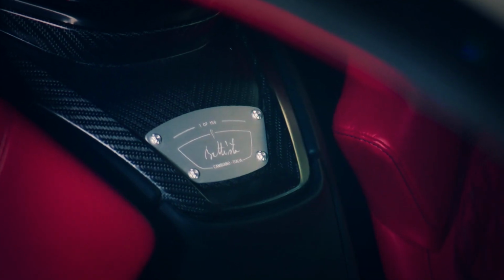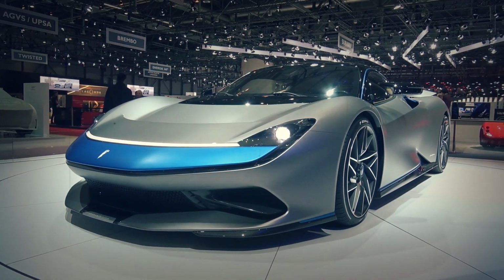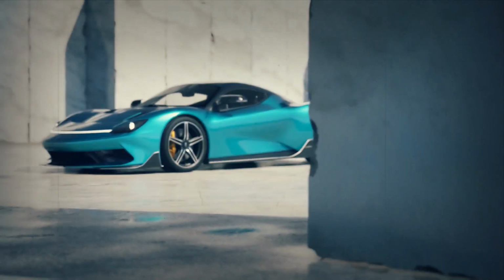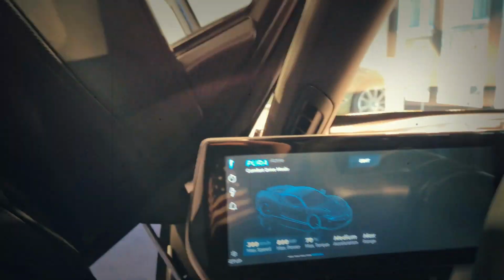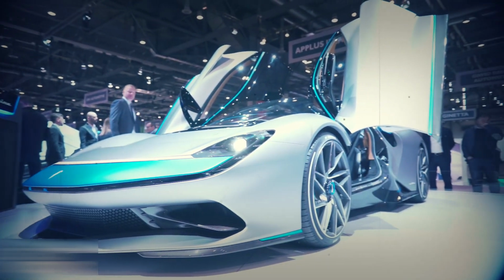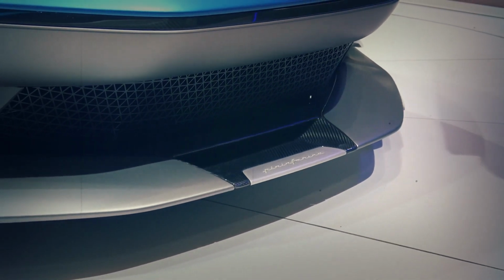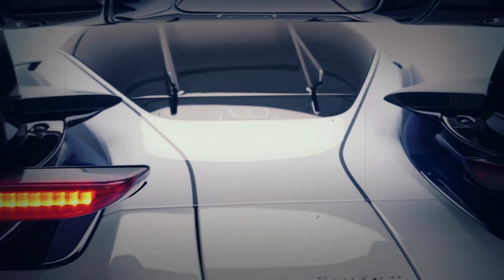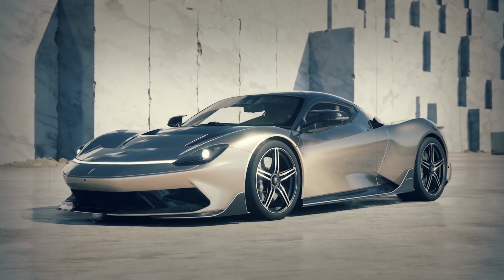The Art of Luxury: A Close Look at the Pininfarina Battista's Design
Hey there, exotic car enthusiasts! Today, we are diving into the world of luxury, where form meets function in the most breathtaking way possible. And what better example of that than the Pininfarina Battista?
This Italian masterpiece is the embodiment of luxury, power, and sophistication, and we are going to take a close look at every single detail that makes it one of the most sought-after supercars on the planet.